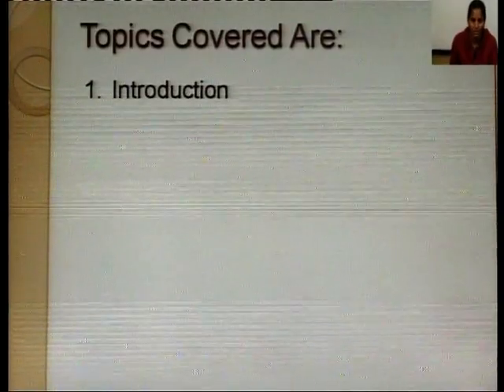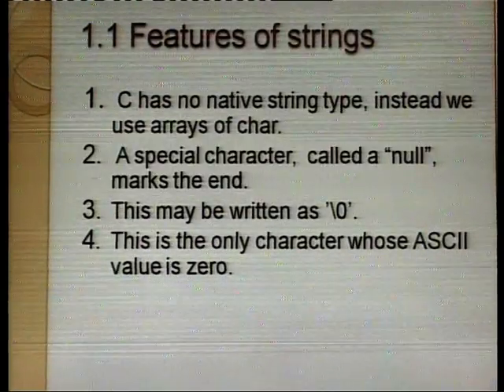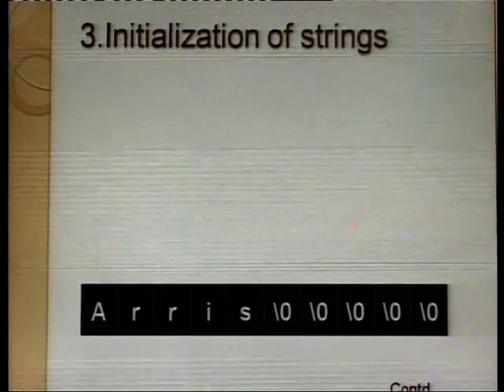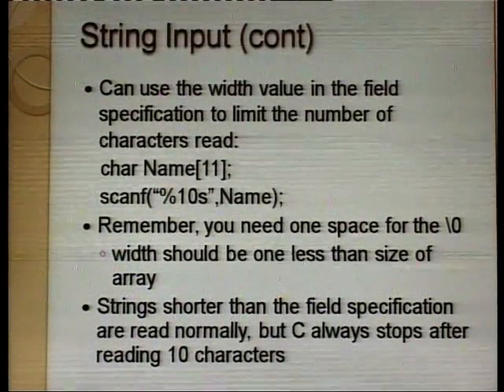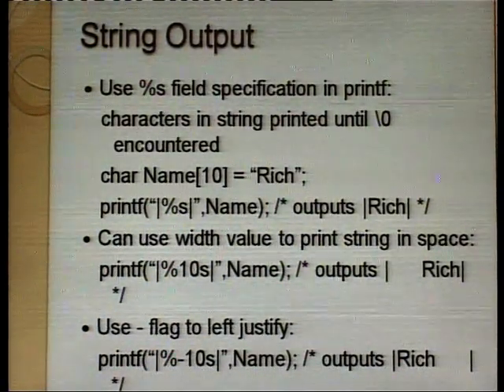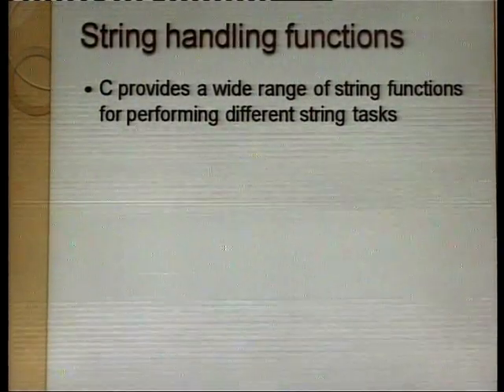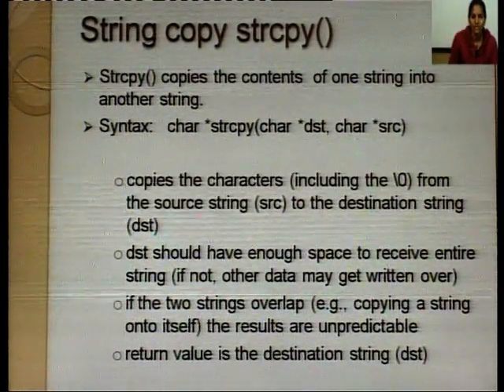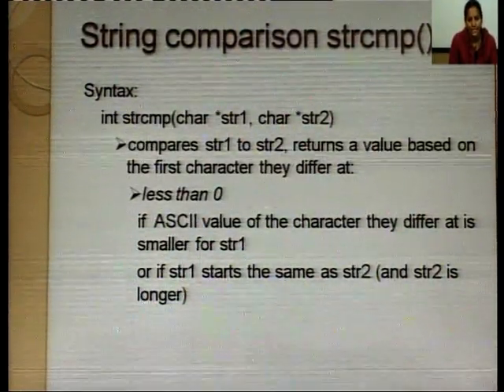Strings IN C ER. Sumanpreet Kaur